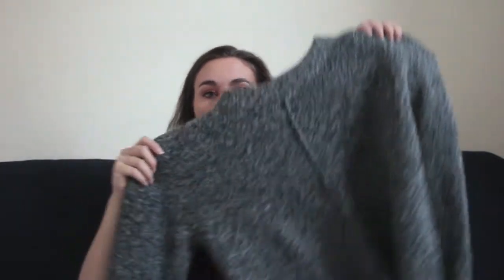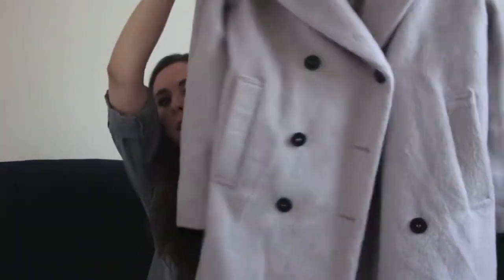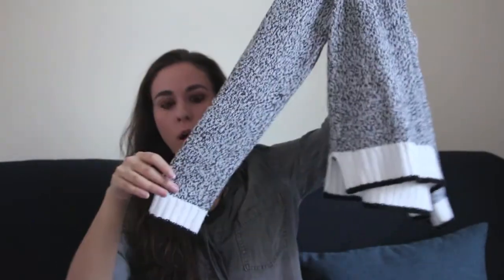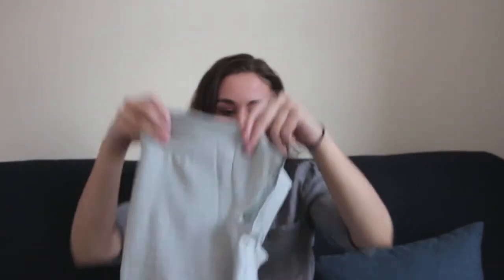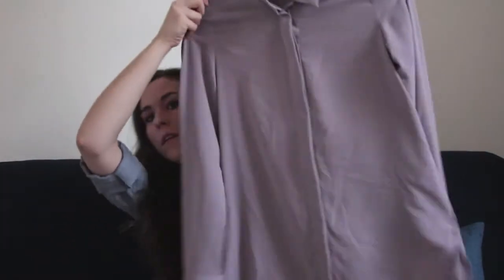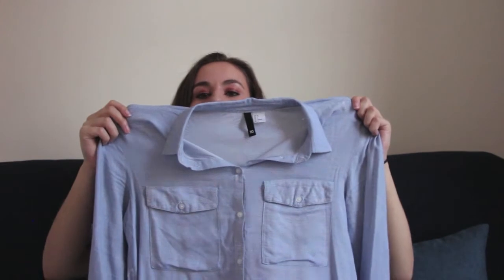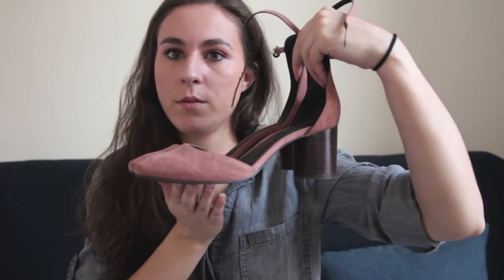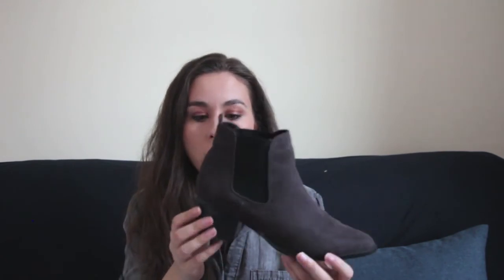Vlogmas Day 13 - Autumn Winter Haul | TheasThinkings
It's Vlogmas Day 13 & I'm sharing my favourite Autumn/Winter buys from 2016.

Sadly I couldn't find all the links but I'm going to get them up by tomorrow so come back for them soon!